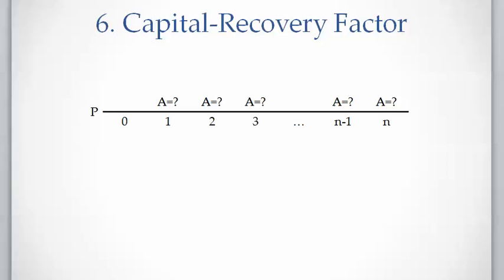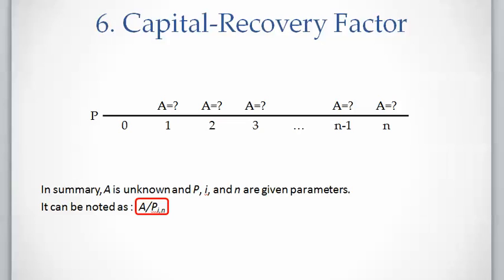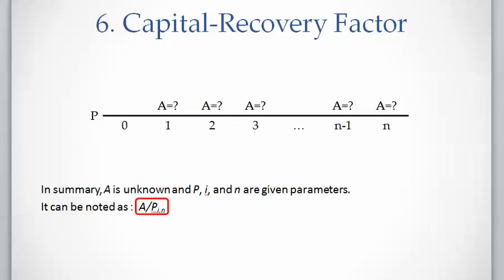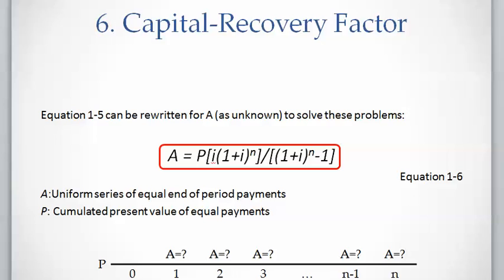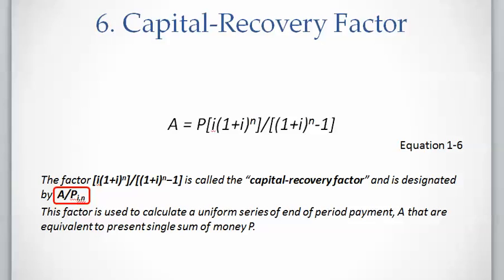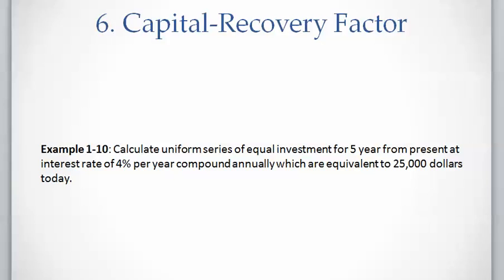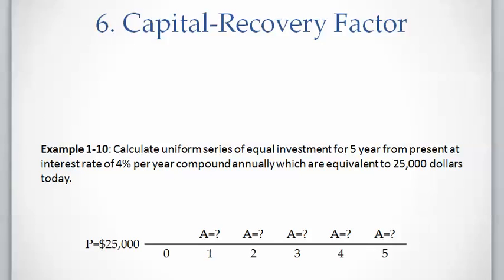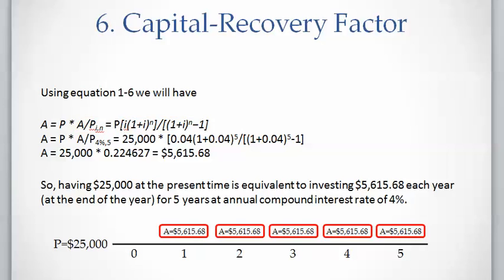Lesson 1 video 7: Capital Recovery Factor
The sixth group in the six categories, described in Lesson 1 video 1, explains the set of problems that A is the unknown parameter and P, i and n are given parameters.
This category is similar to the fifth group (explained in Lesson 1 video 6), but P, is given and A needs to be calculated.
In these problems present value, P,  or accumulated present value of all investments, P is given and we want to calculate the equivalent uniform series of equal sum, A.